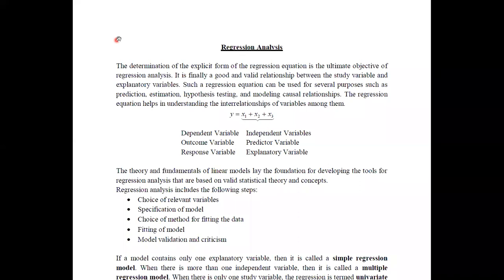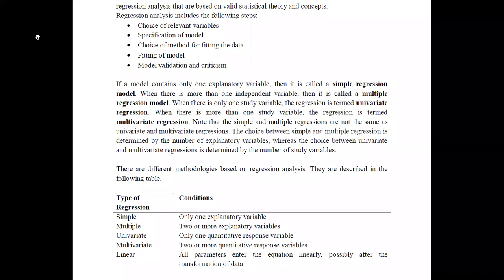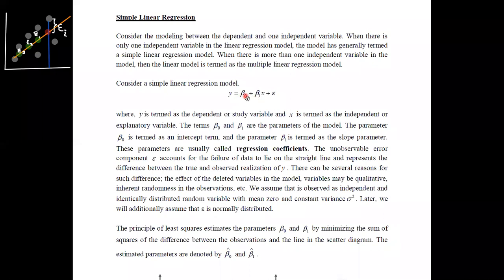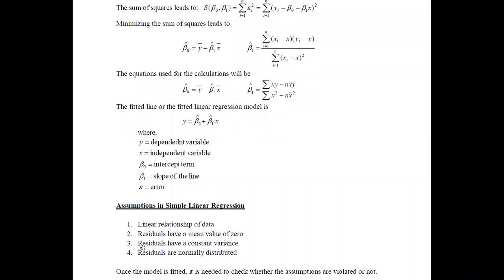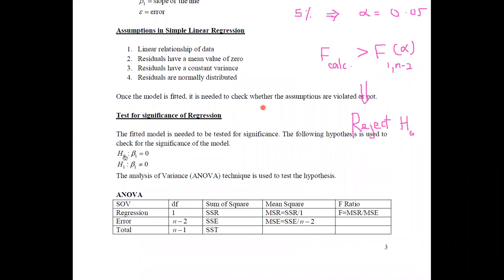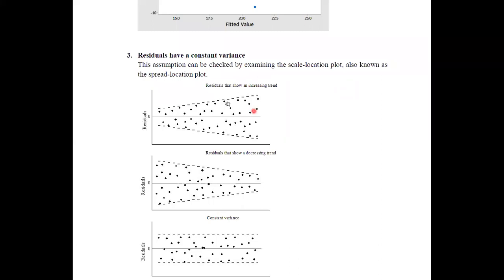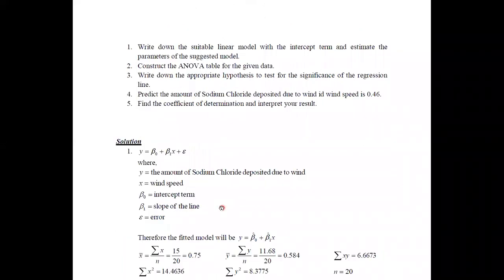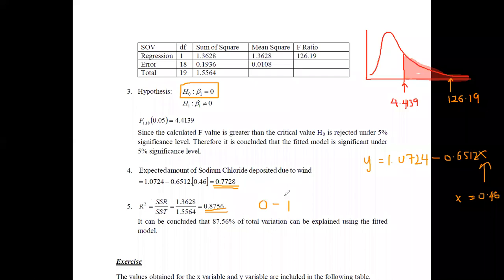Simple Linear Regression